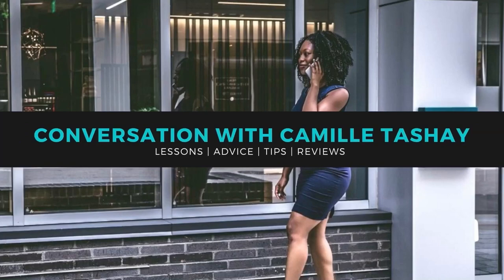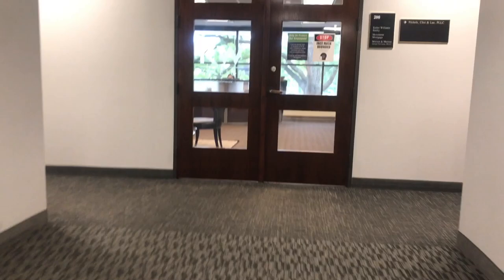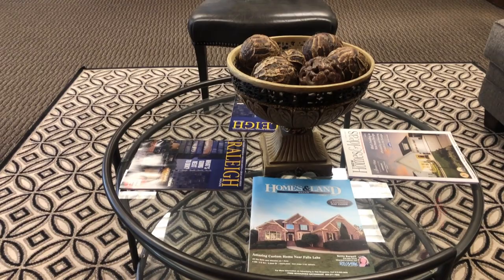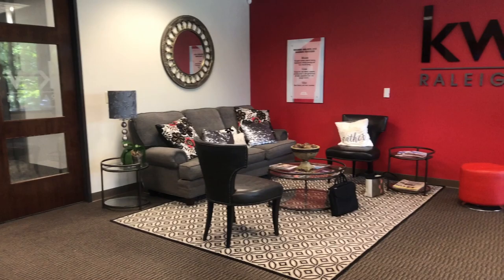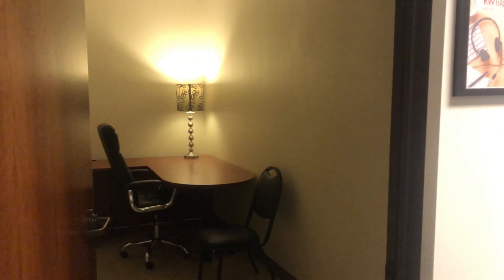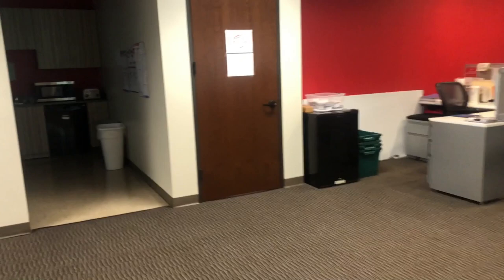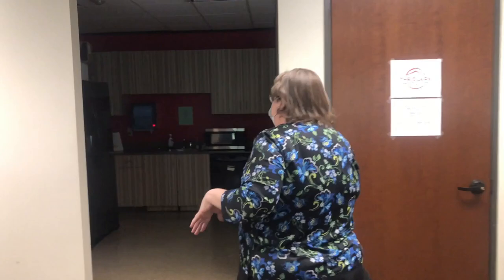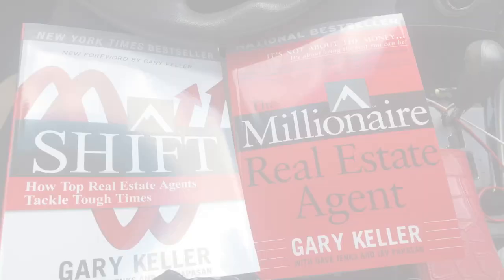My Office Tour of Keller Williams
This video is a review of my experience visiting the KW Raleigh office.

 Your Realtor Friend, Camille
🏡 Keller Williams Wake Forest Realty